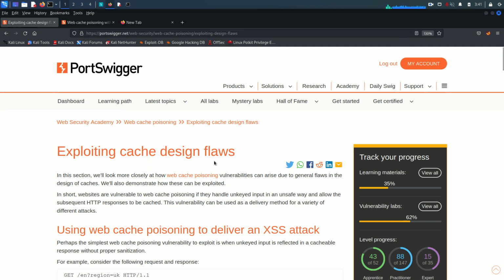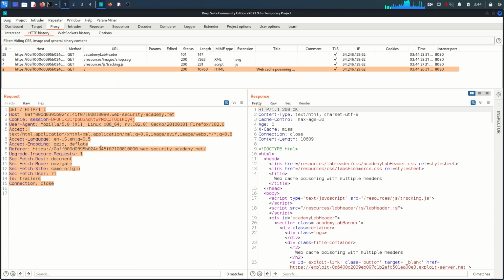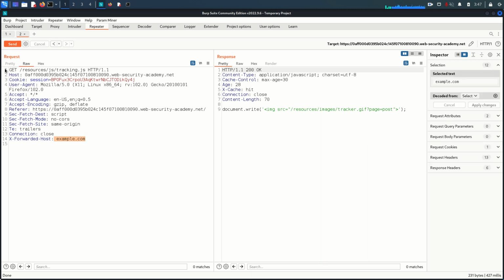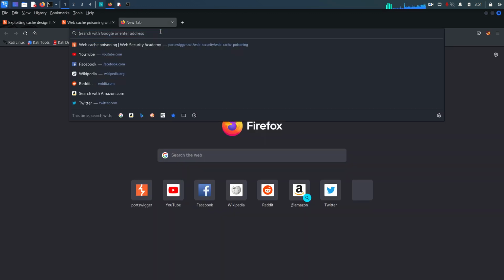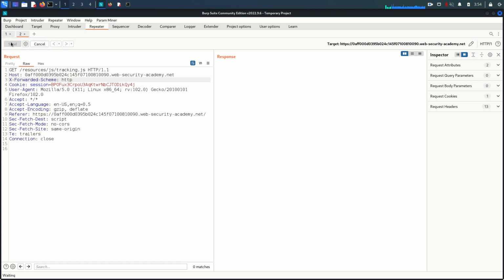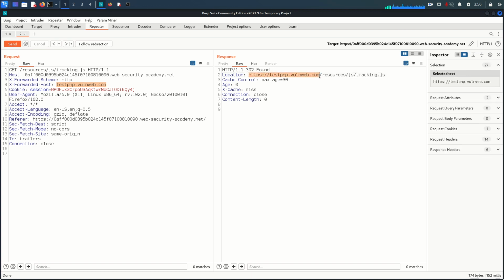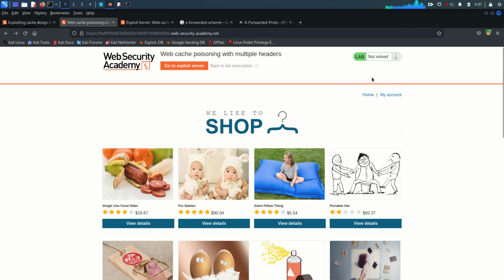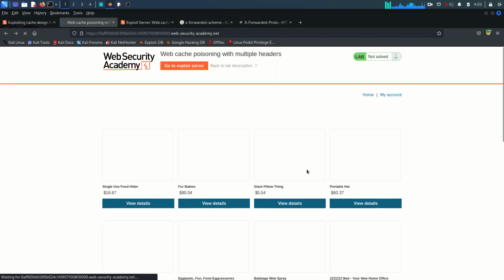Web Cache Poisoning with multiple headers - Lab#03